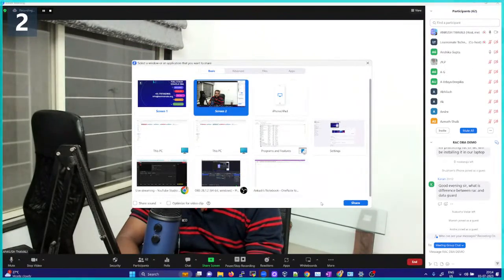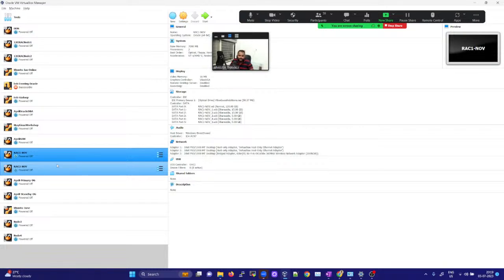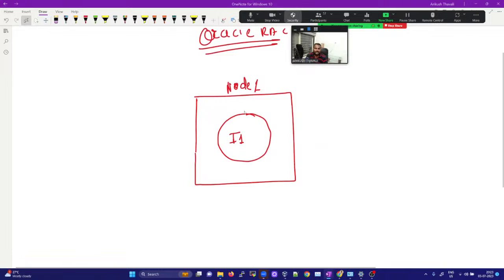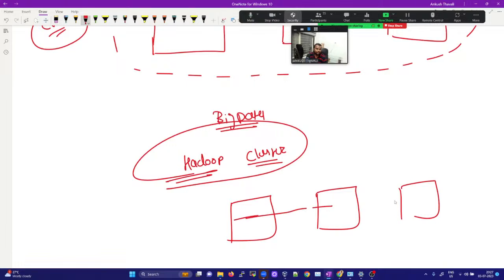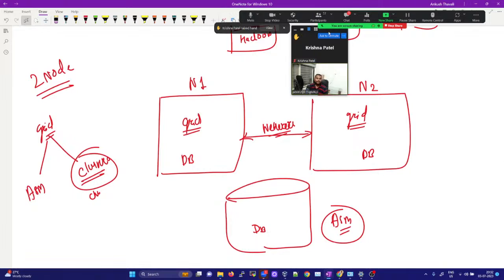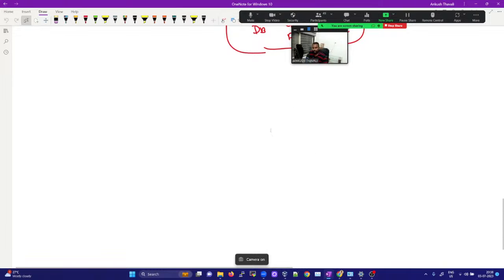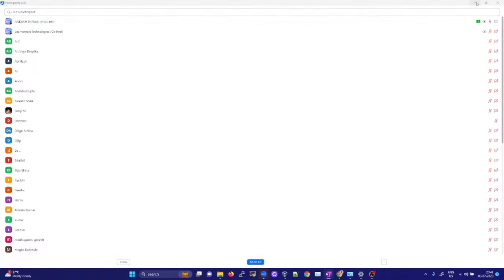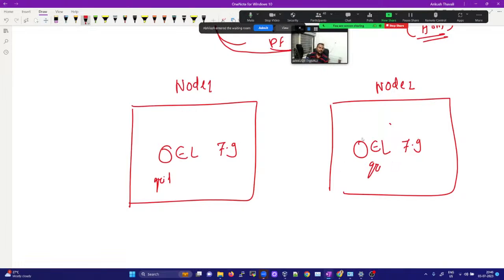Oracle RAC Architecture | RAC Introduction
Basic Unix Commmand for Oracle DBA